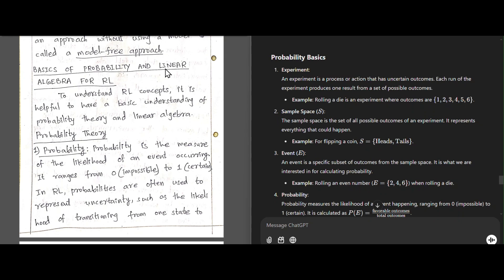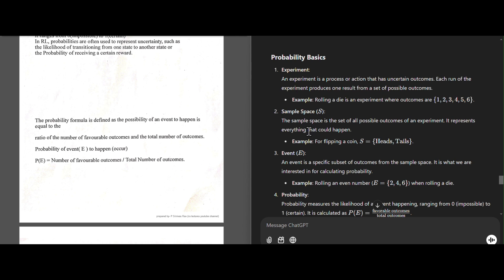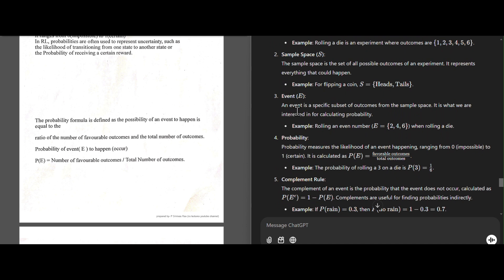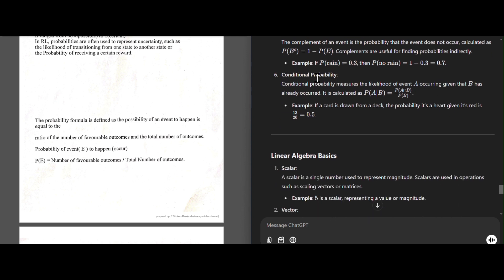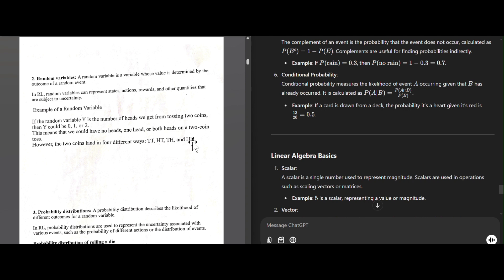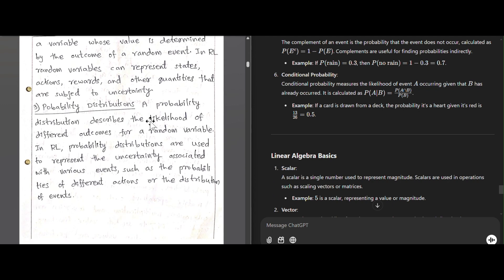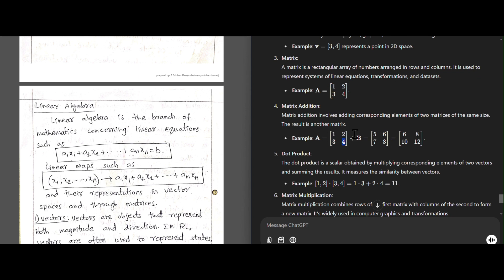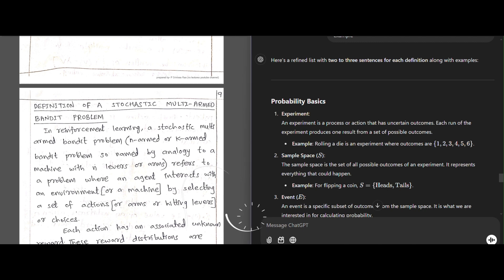#3 Reinforcement Learning| Basics of Probability & linear Algebra | UNIT-1 | BTECH CSE(AI&ML)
BASICS OF PROBABILITY AND LINEAR ALGEBRA
Reinforcement learning | JNTUH R-18 | BTECH | CSE (AI&ML) | UNIT -1 |